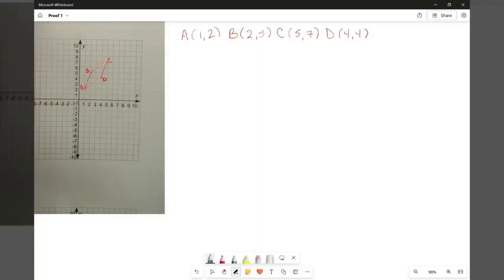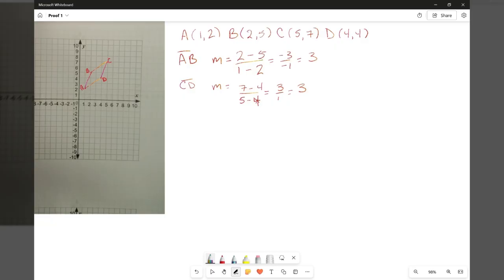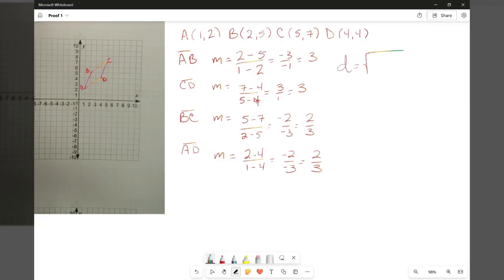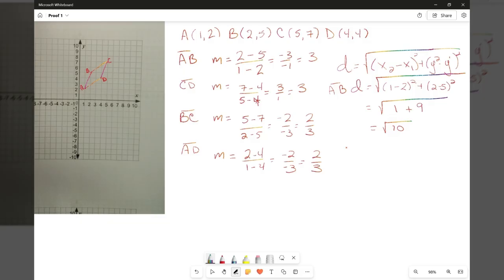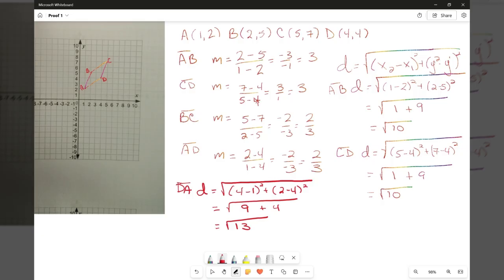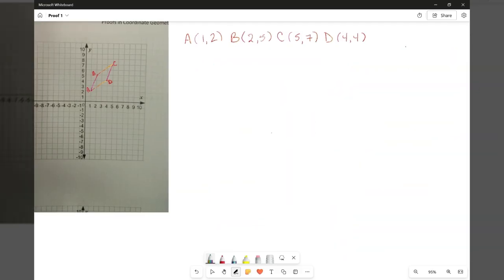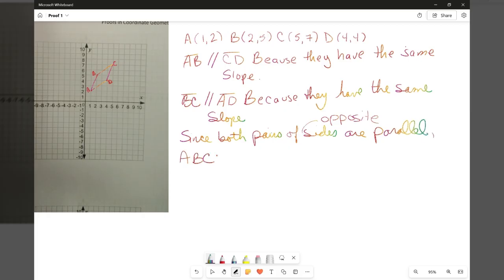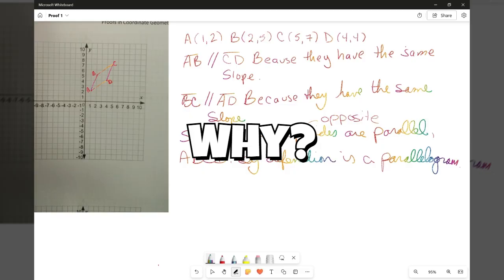Example 2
Math 1126